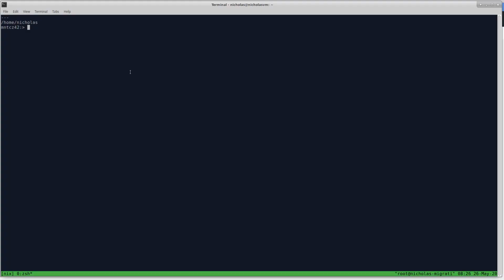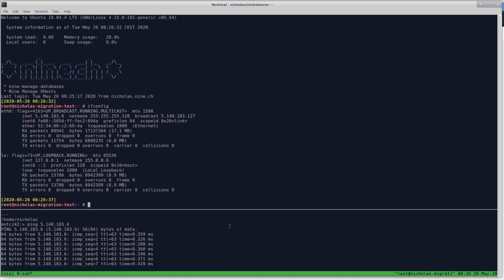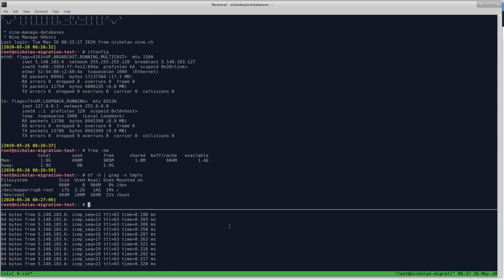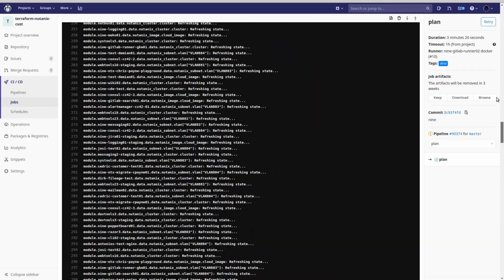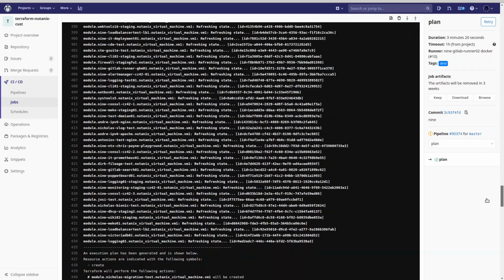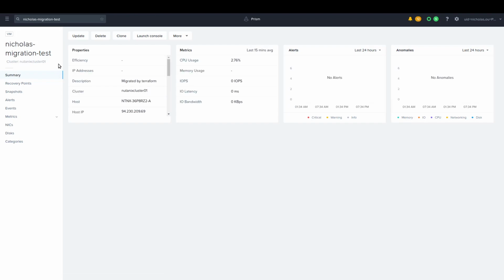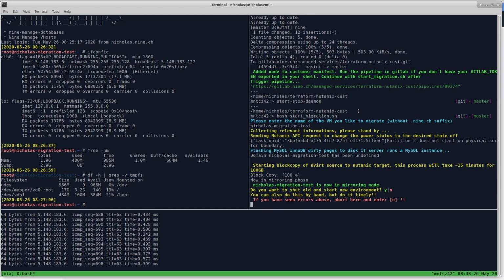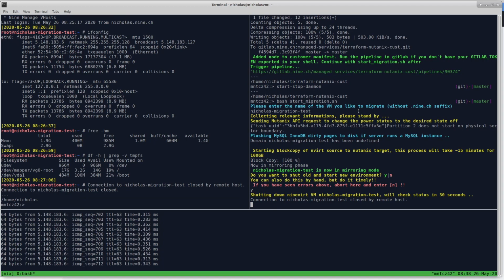Nutanix Migration by Nicholas @nine Canada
An Pfingsten gehts am ringsten!

Aus aktuellem Anlass möchten wir Ihnen zeigen, wie ring wir unsere Kunden VMs von der NineVirt Infrastruktur auf den Nutanix Cluster zügeln. 1. VM erstellen mit Skript per API, 2. Eine GitLab Pipeline benutzt Terraform um die neue Nutanix VM zu konfigurieren, 3. Datenmigration. Für unsere Kunden bedeutet das weniger als eine Minute Unterbruch - in der Nacht. Und es wird alles von uns erledigt.

Das Video wurde von unserem Engineer in Kanada, Nicholas Yeoman, erstellt. Herzlichen Dank!

Wir wünschen Ihnen schöne Pfingsten!